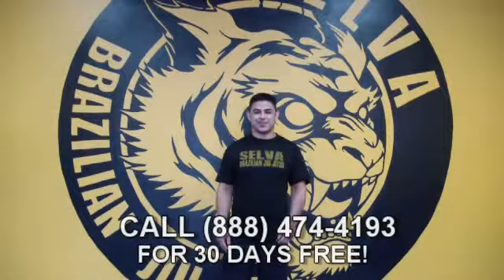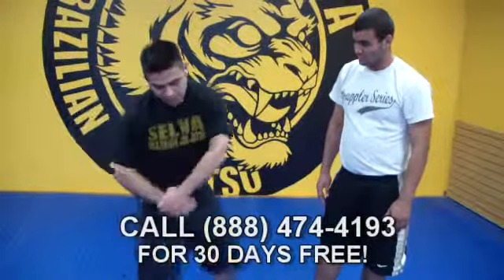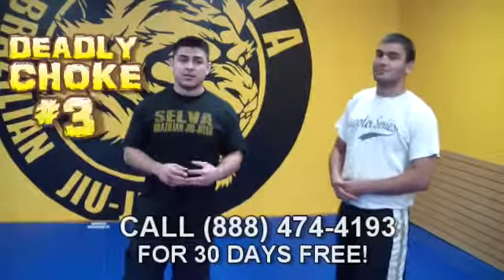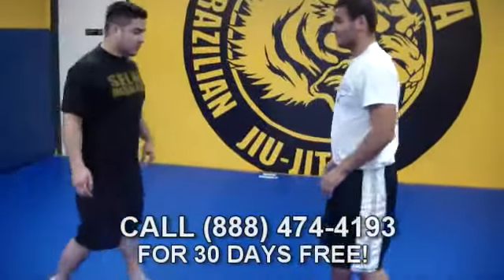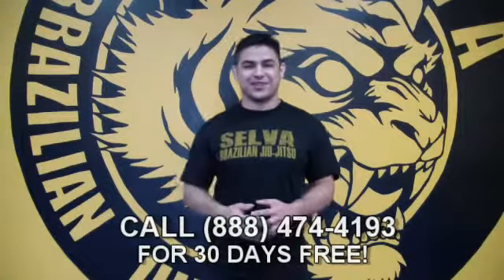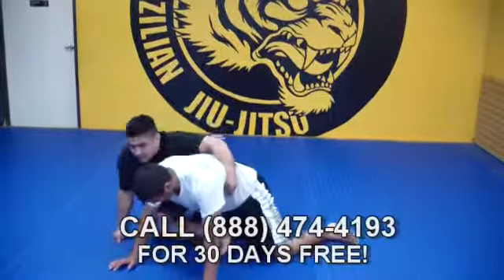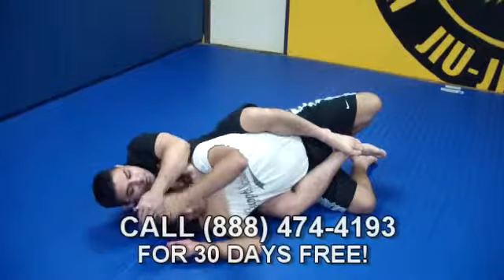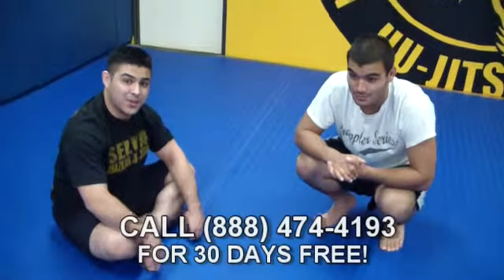MMA Gym In Santa Fe Springs | FREE Homestudy Course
Click link for FREE DVD + FREE 30 DAYS!!!

We are the premiere martial arts school for those interested in Brazilian Jiu Jitsu and Mixed Martial Arts Classes.

CALL Today to receive you FREE VIDEO and FREE 30 DAYS of the BEST Brazilian Jiu Jitsu and MMA School on the Planet!!!